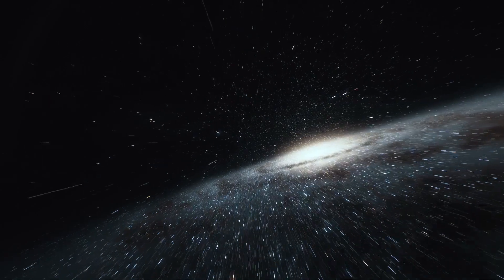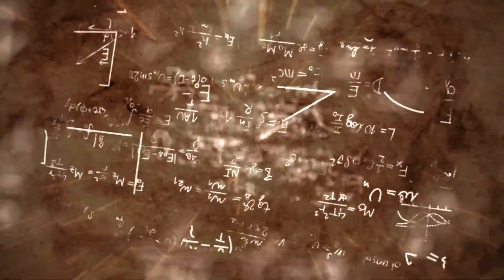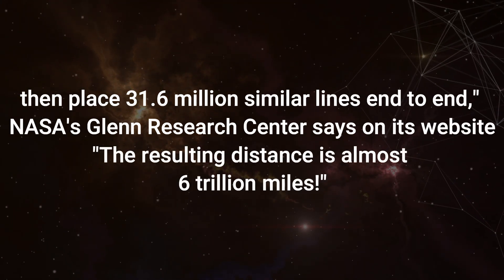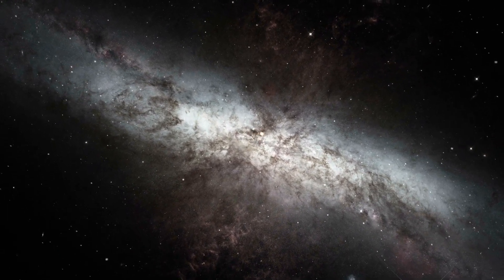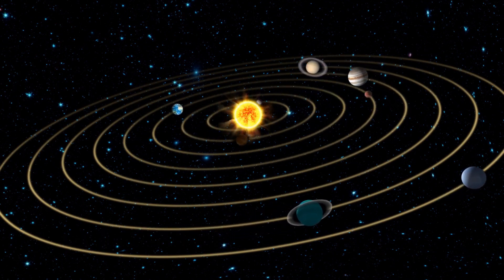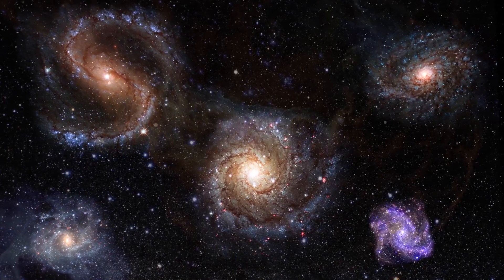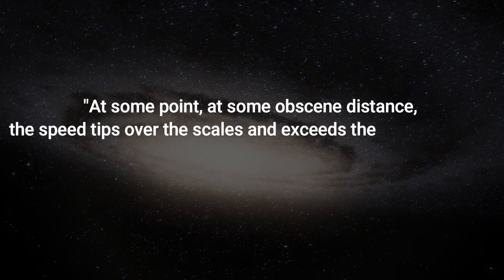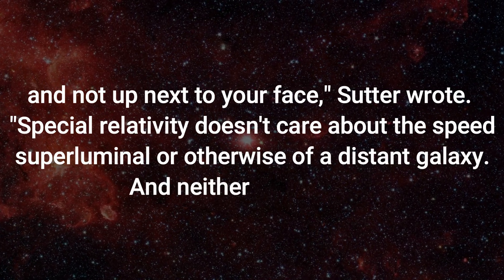The Surprising Secrets the Speed of Light Reveals About Our Universe!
The speed of light in a vacuum is 299,792,458 meters per second, which is an absolute cosmic speed limit.

According to the theory of special relativity, nothing in the universe can travel faster than light. As an object approaches the speed of light, its mass becomes infinite, meaning the speed of light functions as a speed limit on the whole universe. However, scientists and science fiction writers continue to contemplate faster-than-light travel.

The distance that light can travel in one year, known as a light-year, is used to measure immense distances across the universe. The Italian astronomer Galileo Galilei was the first person to attempt to measure the speed of light, and in the 1670s, the Danish astronomer Ole Rømer created a timetable for sailors at sea and estimated the speed of light using observations of the eclipses of Jupiter's moon, Io.